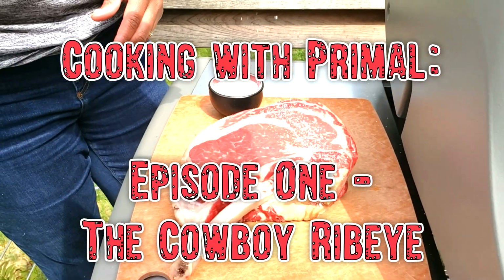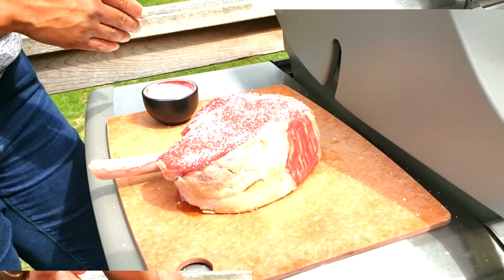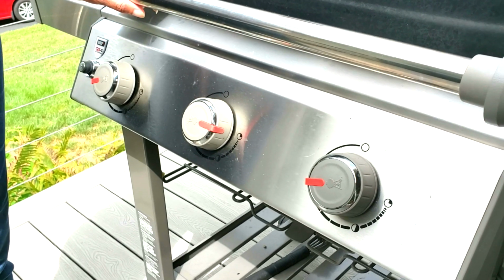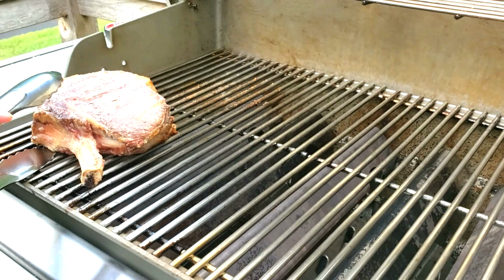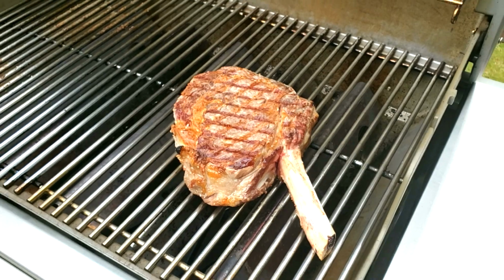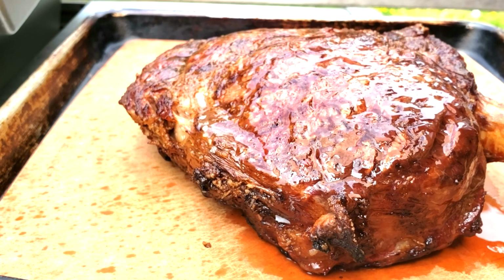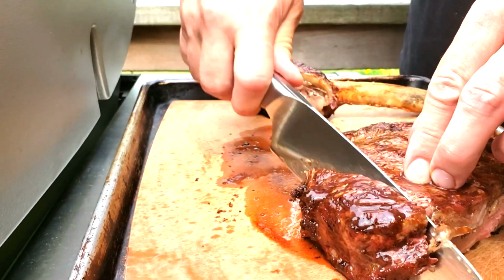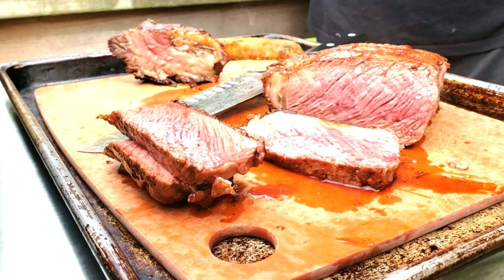Cooking With Primal: Episode One - The Cowboy Ribeye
We show you how to cook the perfect Cowboy Ribeye every time!!